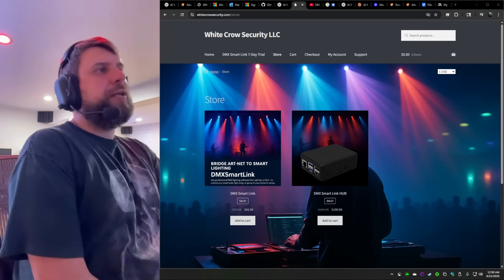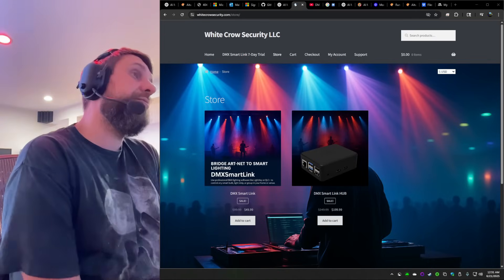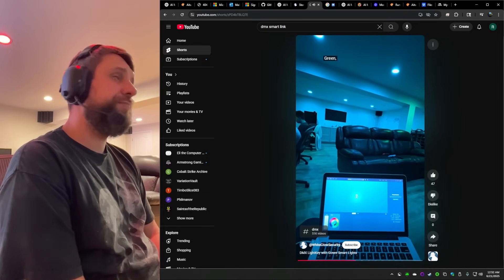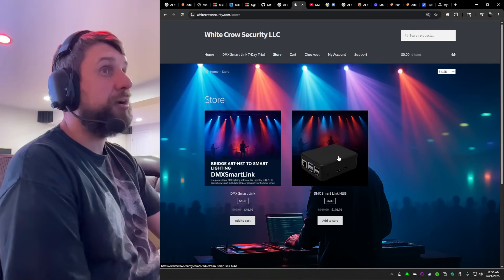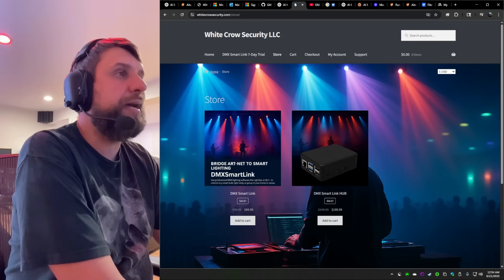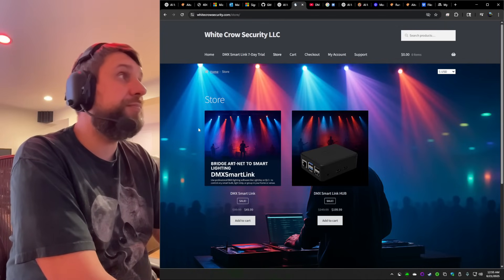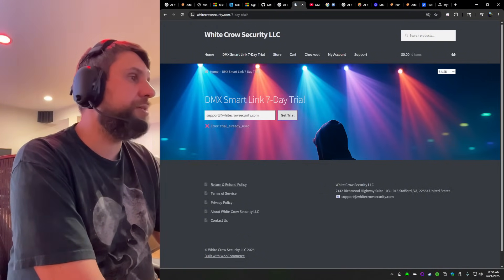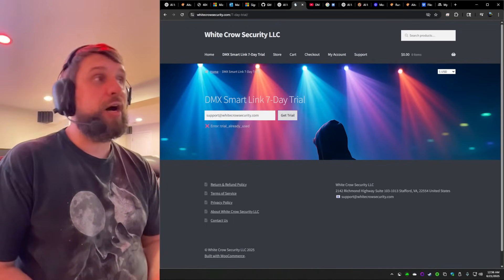Try DMXSmartLink Free for 14 Days! | 14-Day Trial Announcement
Experience DMXSmartLink risk-free for a full week—no credit card required!

DMXSmartLink bridges the gap between professional DMX lighting software (LightKey, QLC+, Madrix) and smart-home platforms like Govee, giving you seamless command over your lighting from stage to living room. Whether you’re a DJ, venue tech, smart-home enthusiast, or production manager in a church or theater, DMXSmartLink puts wireless DMX control right at your fingertips.

00:00 Intro
00:05 The lighting headache
00:15 How DMXSmartLink fixes it
00:30 Key features
00:40 14-day trial details
00:55 How to sign up
01:05 Outro

💡 Learn more about DMXSmartLink at WhiteCrowSecurity.

Need help with the product or have questions? 🤔 Join our official Discord for fast, friendly support, exclusive tips, and to chat with fellow users
We’re here to help—see you inside!